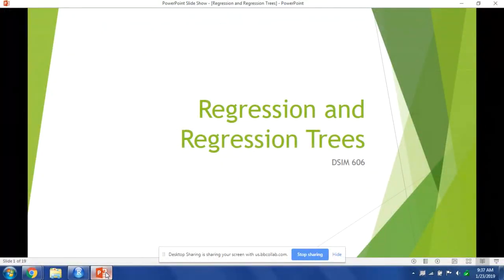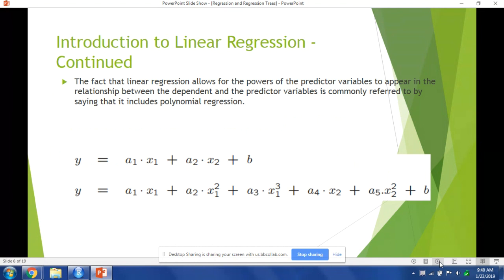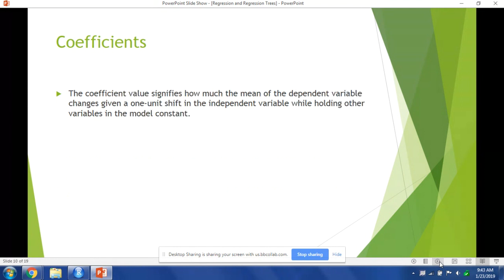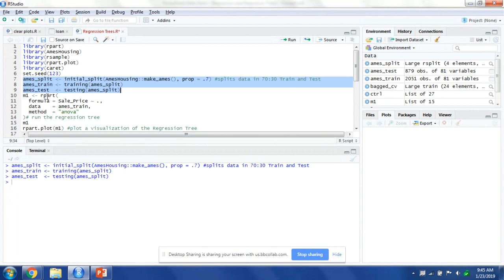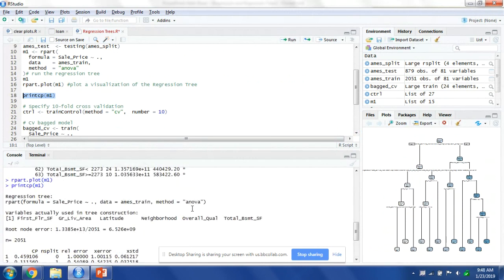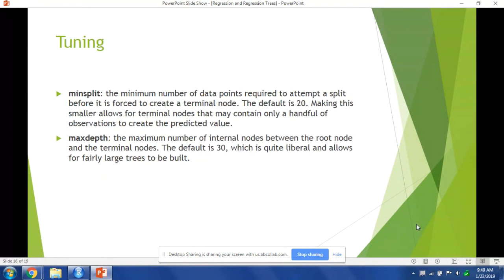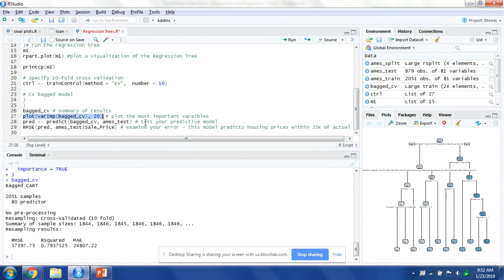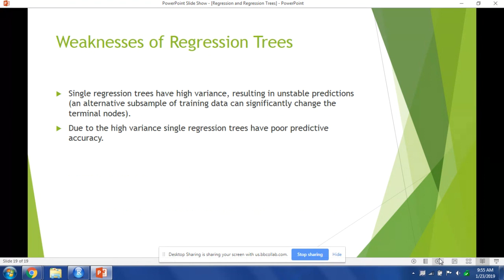Regression and Regression Trees